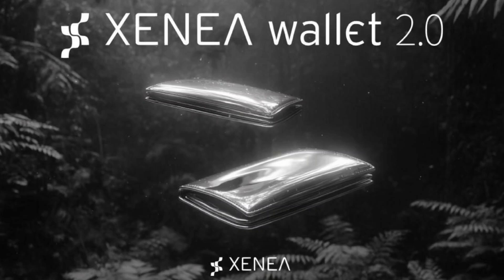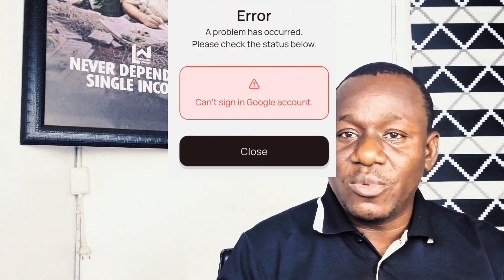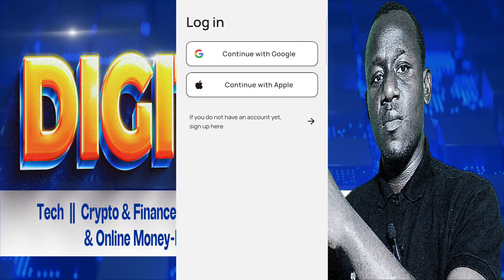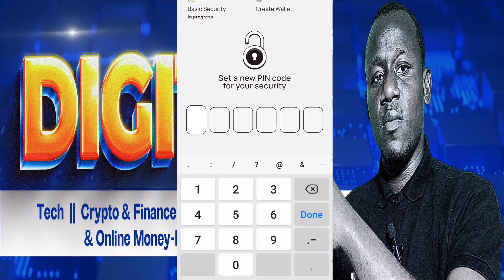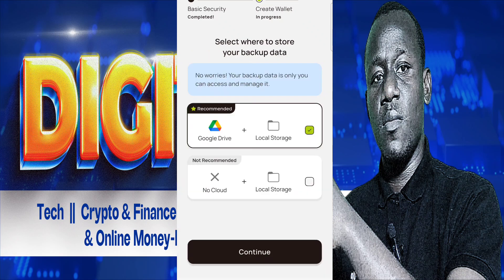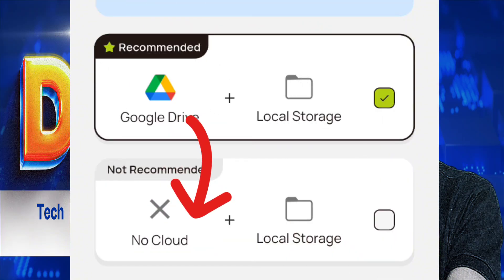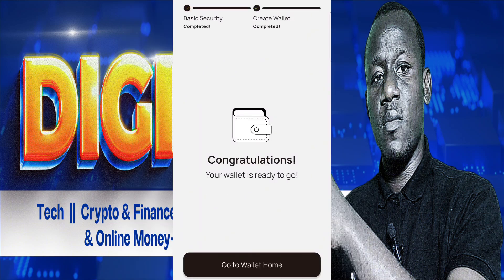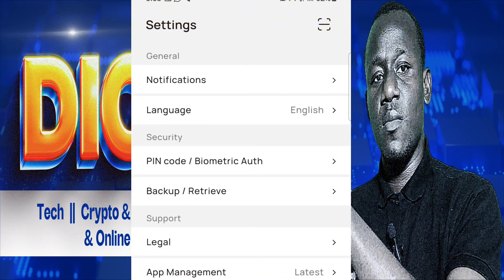Xenea Wallet 2.0 Setup – Get Ready for TGE Airdrops 💸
Xenea Wallet 2.0 just launched — and major TGEs are on the way! 🚀
In this quick step-by-step guide, I’ll show you how to set up your Xenea wallet and get ready to receive potential TGE airdrops.

💥 Don't sleep on this — projects launching through Xenea could make early users a lot of money.